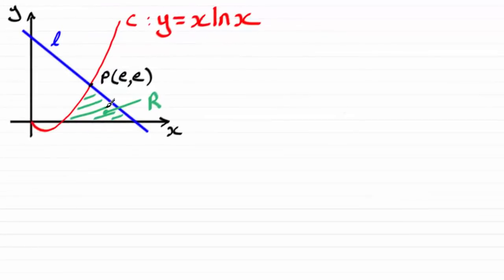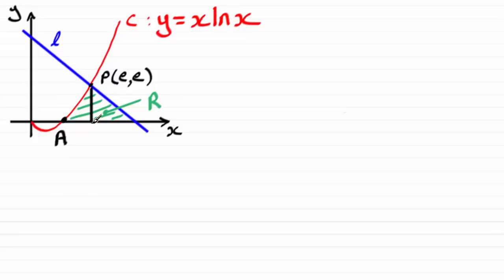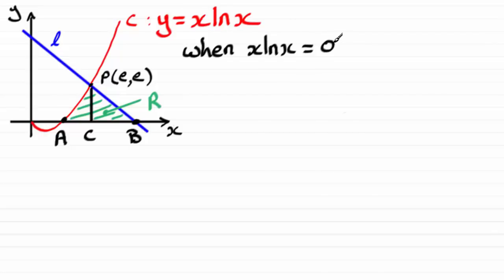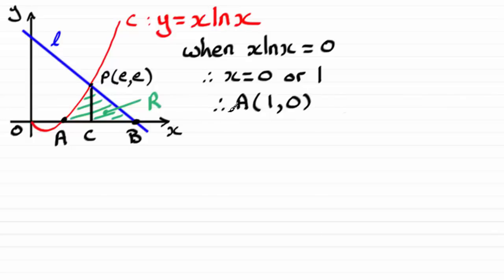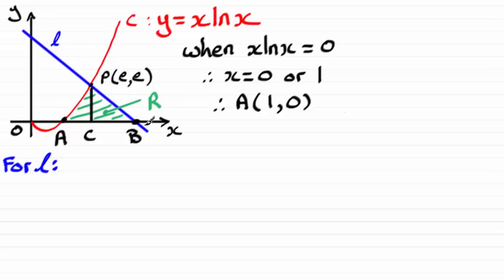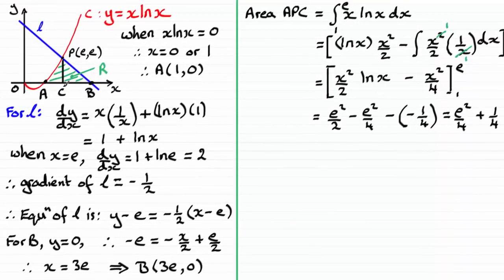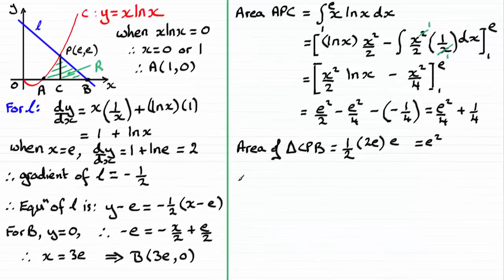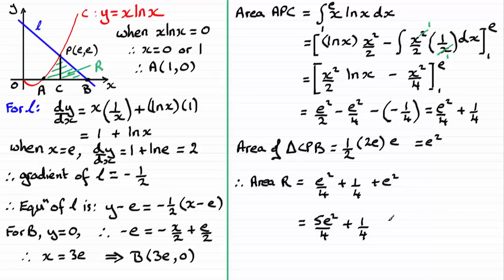Edexcel | A-Level June 2018 Pure Maths Paper 2 Question 13 | ExamSolutions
Here you will find the worked solution to Edexcel A-Level June 2018 Pure Maths Paper 2 Question 13.